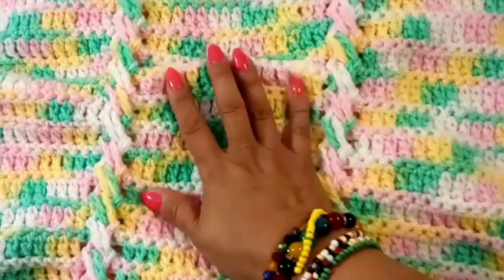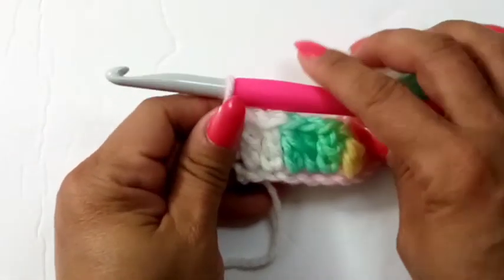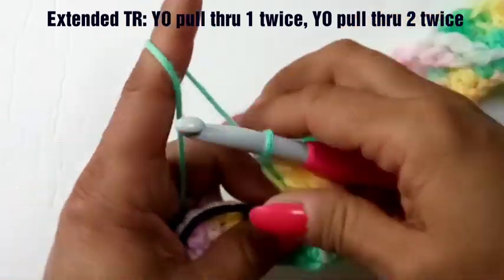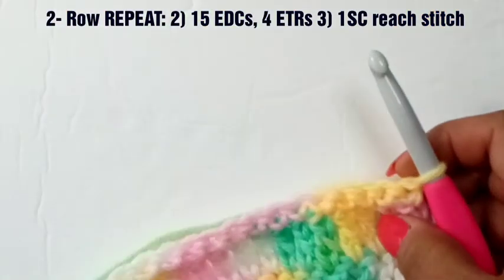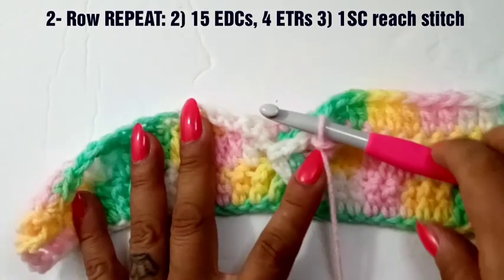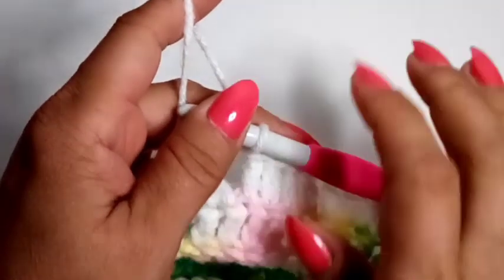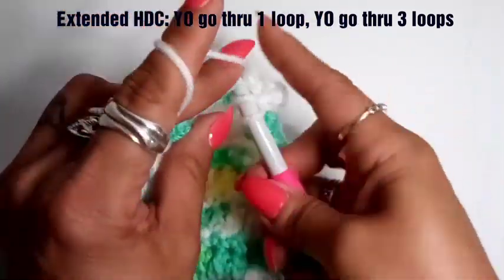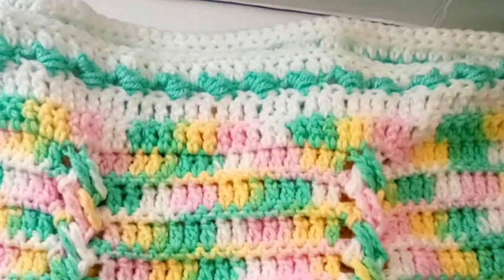How to Crochet Raymee'Ana Cable Afghan | Easy Cable Blanket | Cable Stitch | Crochet Cable Pattern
Welcome to/back to my channel where I crochet it forward in this tutorial by showing you How to Crochet Raymee'Ana Afghan Pattern. Named after my first grand-daughter. Please use the recommended hook for any WW#4 yarn you choose. I have been wanting to learn how to cable crochet but always found the patterns too advanced or intimidating. After watching several tutorials on YouTube, I came up with my own design/pattern.  Great for beginners too. It's super cute and fun! It's been awhile since I recorded a tutorial by instruction, so I wanted to give it another go. Apologies for row 1 repeat as I forgot to put in the subtitles that our cables are 4 "FP" ETRs after your 15 EDCs. As always, I appreciate everyone's patience and together, let's continue to crochet it forward!